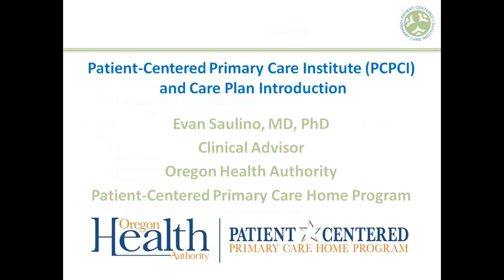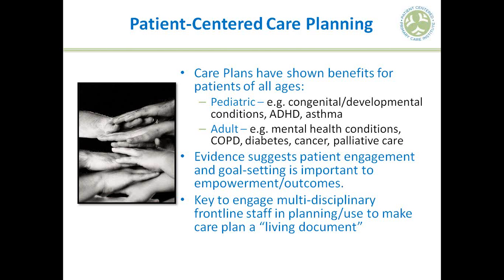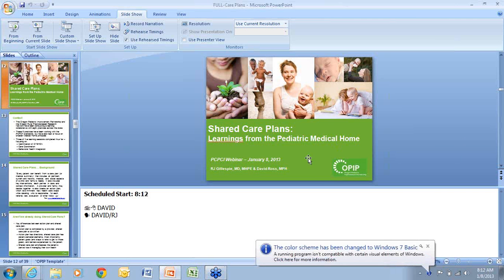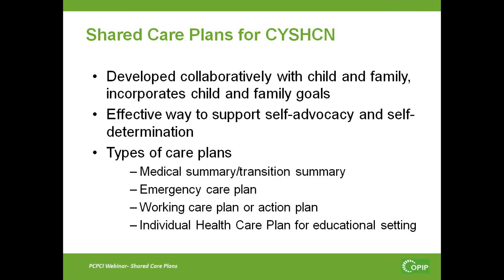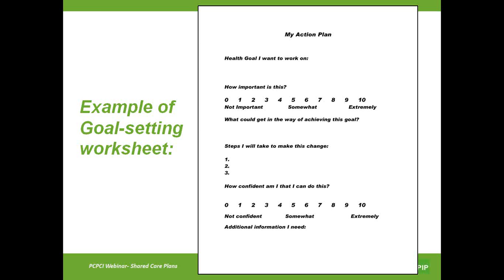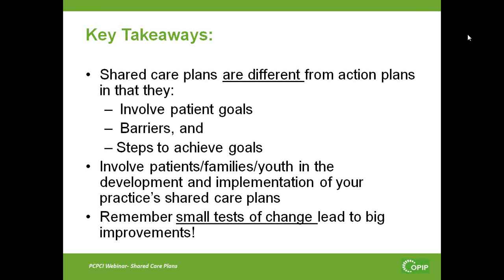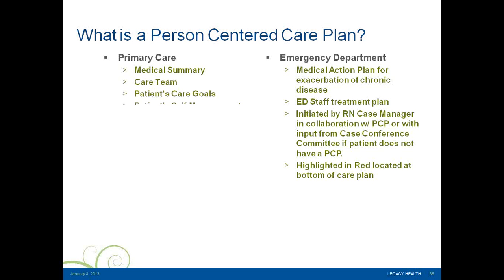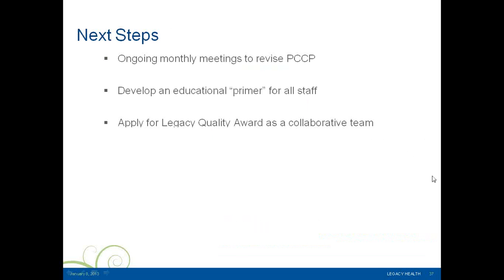Care Plans Best Practices for Development and Implementation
On January 8, 2013, the Patient-Centered Primary Care Institute hosted a webinar on care planning- a critical component of care coordination. The webinar offers an introduction to developing standard care plans that meet PCPCH and ACA requirements, as well as testimonials from practices who have successfully implemented care plans into their adult and pediatric practices.